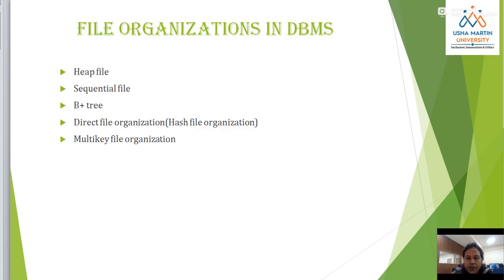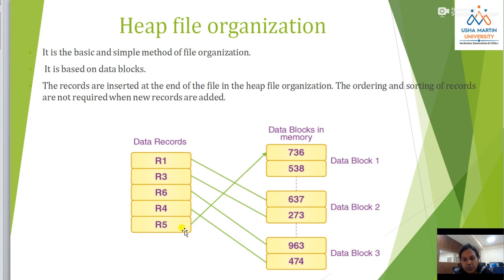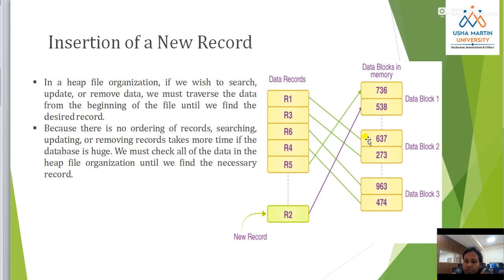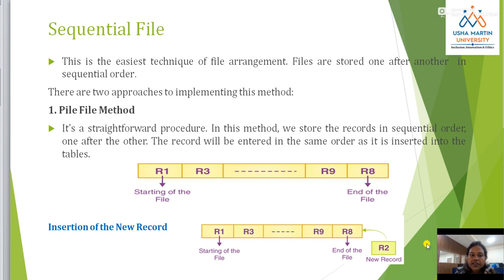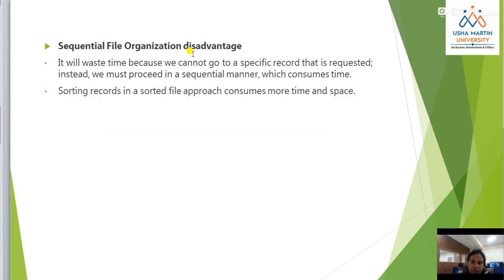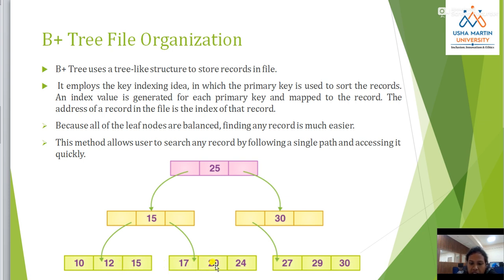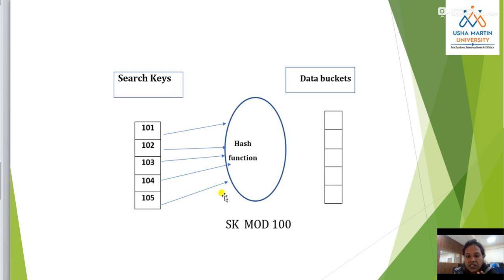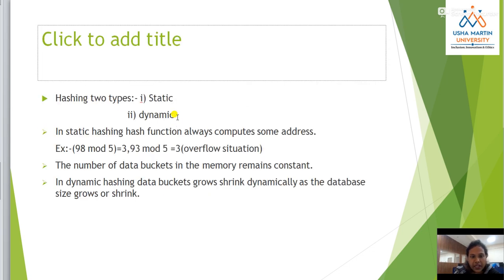File organization in DBMS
Concepts of organizing Files in Database Management System